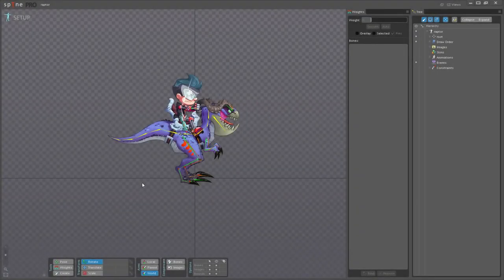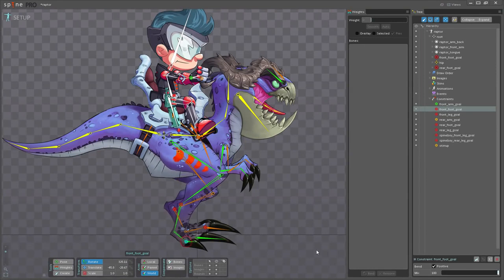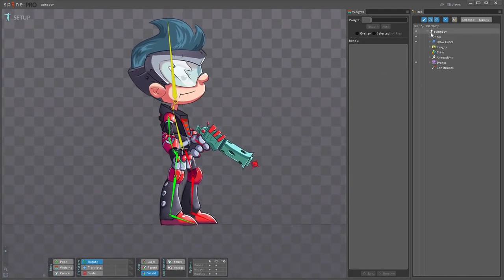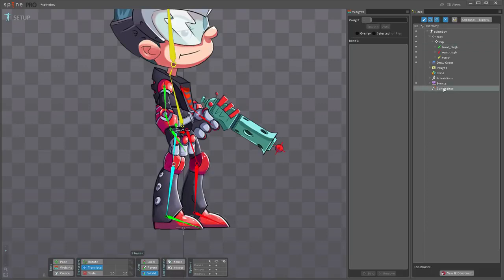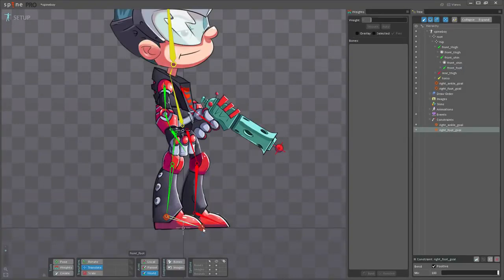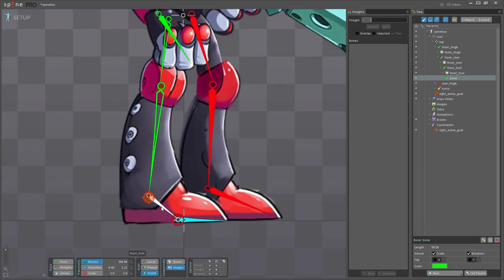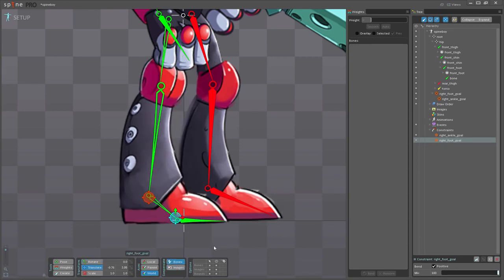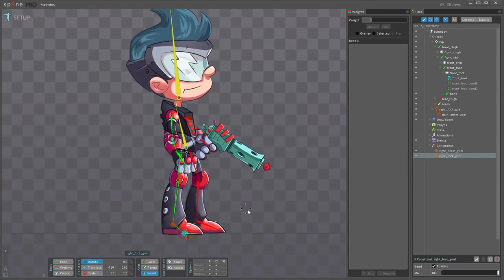Spine - IK example setup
How IK Constraints can be used to set up a character.